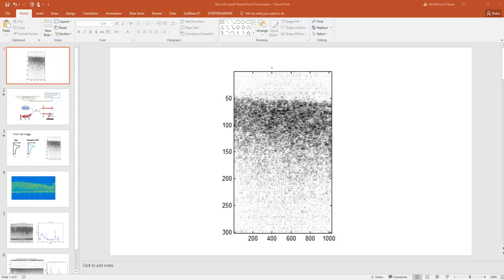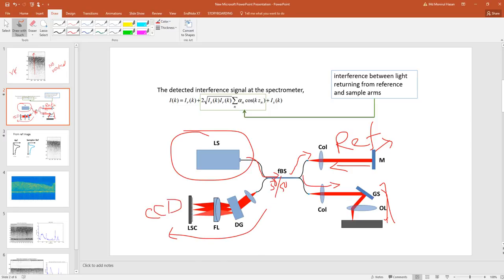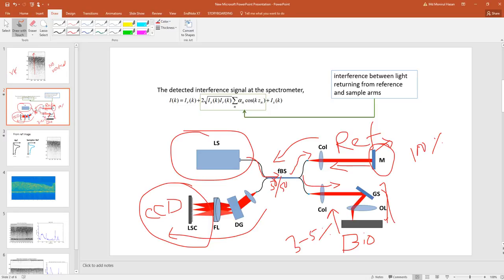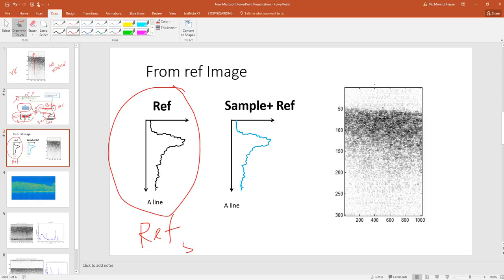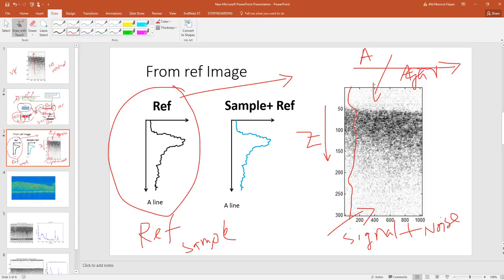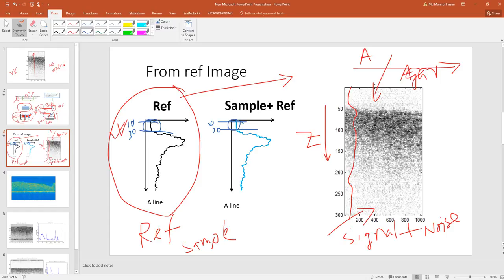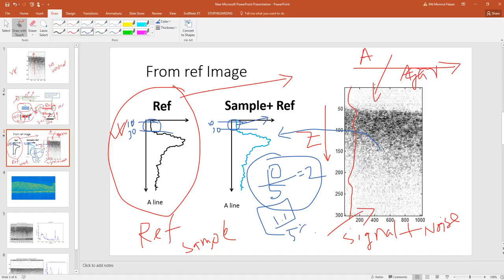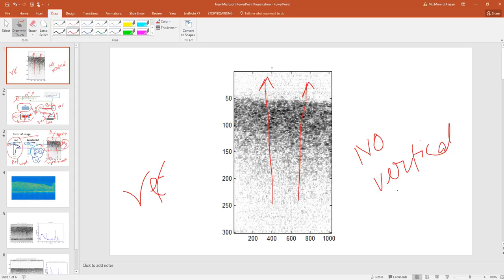Noise Suppression Method 1